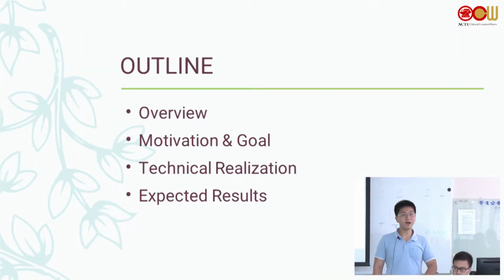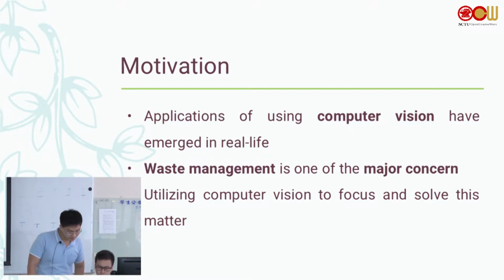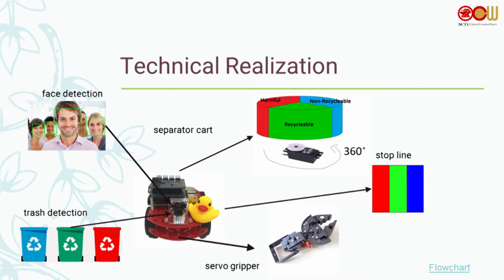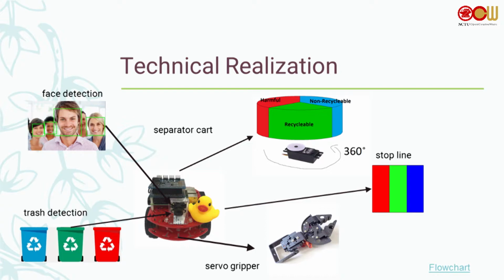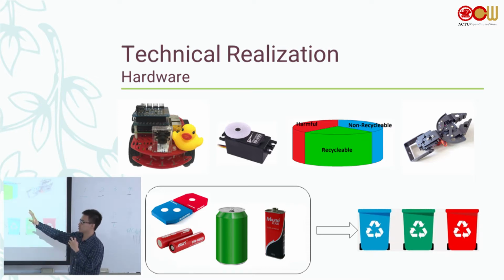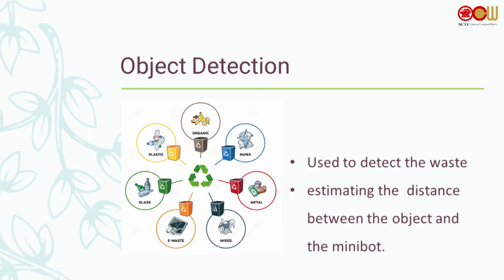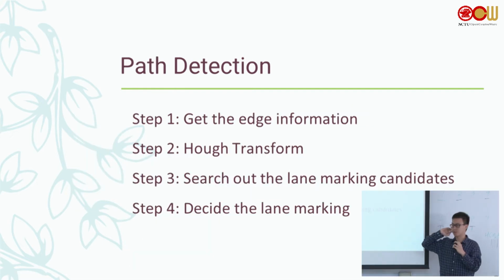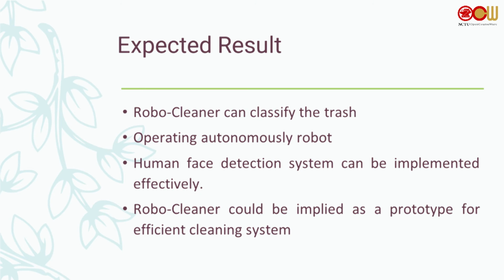Lec30 機器人視覺 【期中報告】Topic：ROBO-Cleaner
Group：Team6
Group member：Wongsatorn、Samir、Timothius
授課教師：電機工程學系 王學誠老師